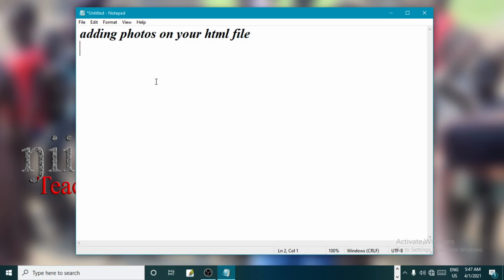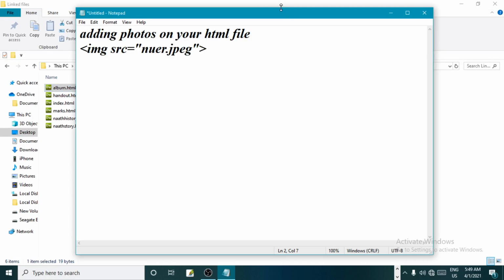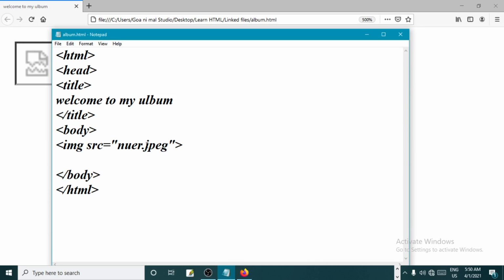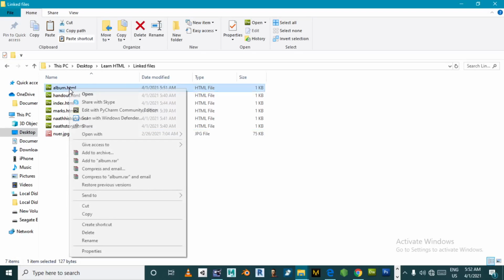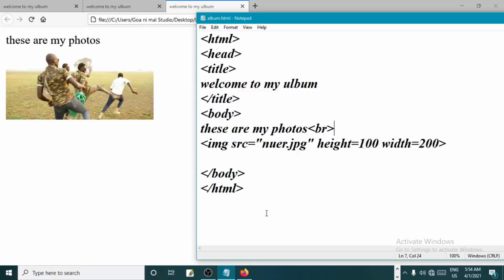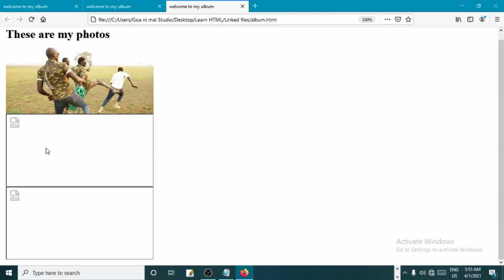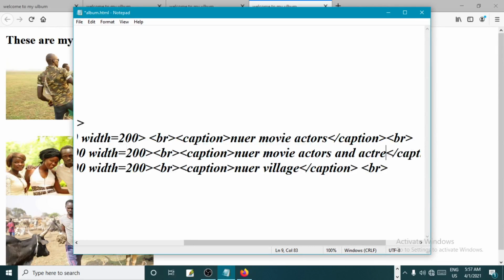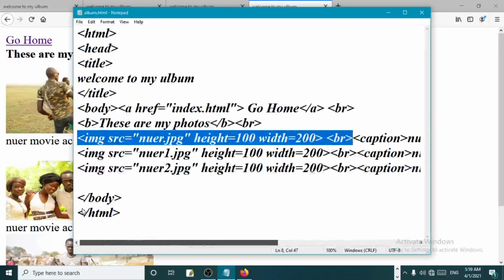nuer online adding photos on your html files - easy way to learn html